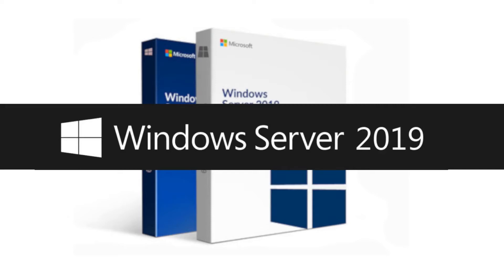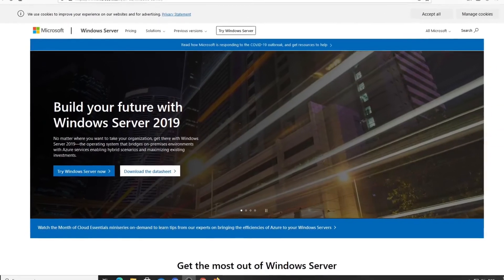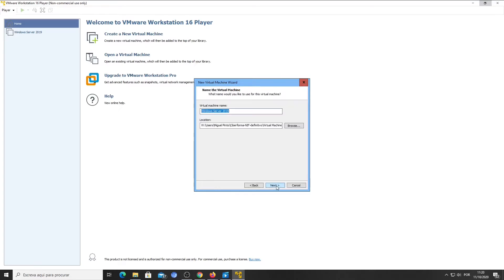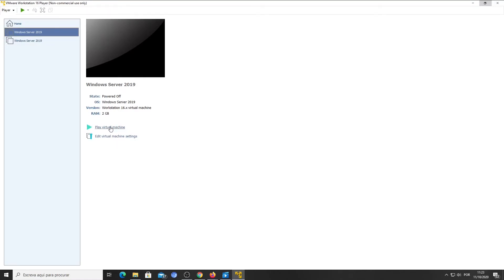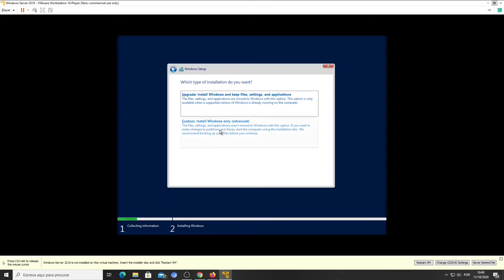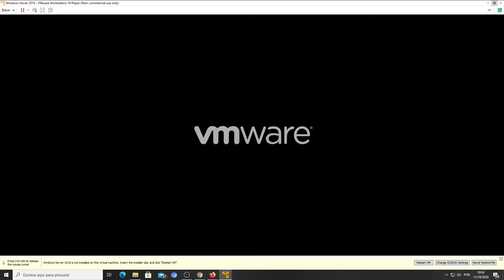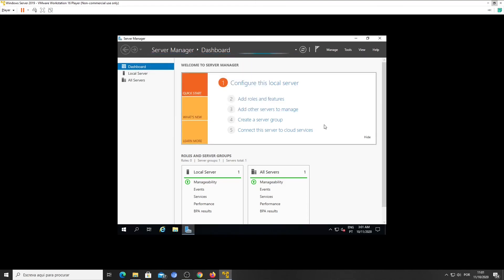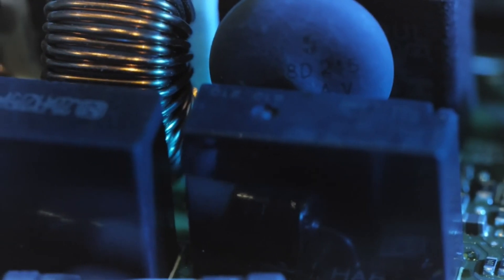Creating a Windows Server 2019 virtual machine from scratch using VMWare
Watch us creating a virtual machine and installing Windows Server 2019, step by step.

We also need to download the Windows Server 2019 ISO file from the Microsoft website. We can use this evaluation version for 180 days, and then we can "recharge it" 5 more times. (1:40)

We have to install VMWare Workstation Player on our computer and create a virtual machine (2:15) to host our Windows Server 2019.

The installation process is fast and simple. (4:00)

After installing, the only configuration we make on this video is changing the display settings (7:53).